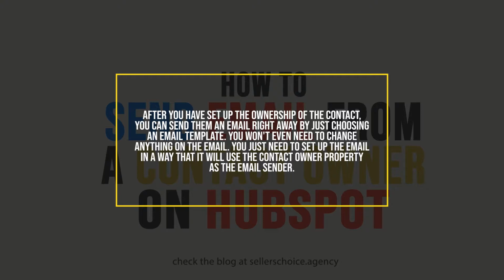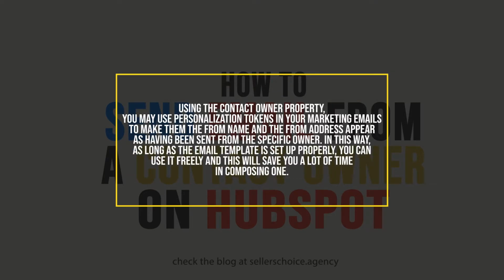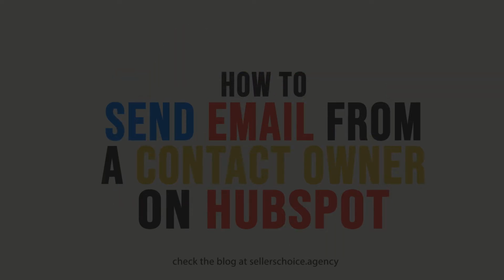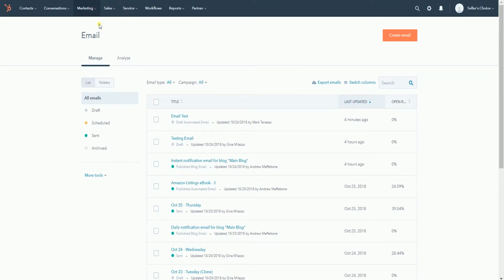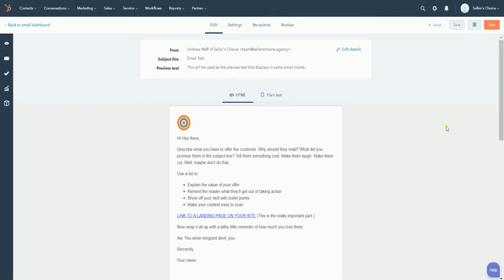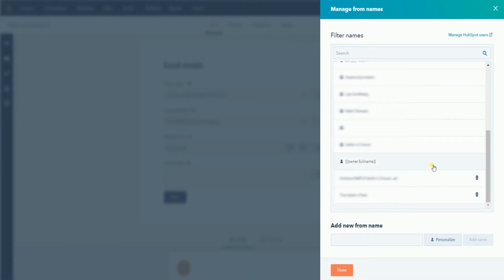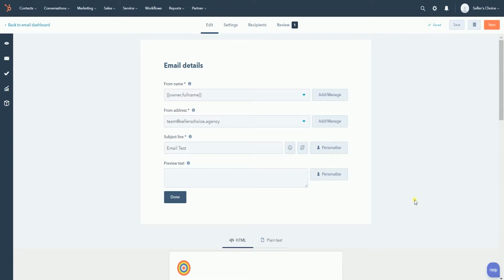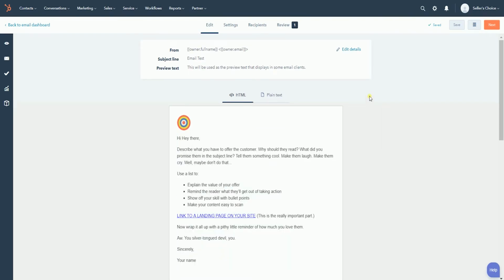How To Send Email From a Contact's Owner on HubSpot - E-commerce Tutorials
Today, we're showing you How To Send Email From a Contact’s Owner on HubSpot. HubSpot values efficiency and designed their system to be as efficient as possible. It is designed in a way that it can be easily used by your employees. Using the Contact owner property, you may use personalization tokens in your marketing emails to make them the From Name and the From Address appear as having been sent from the specific owner.